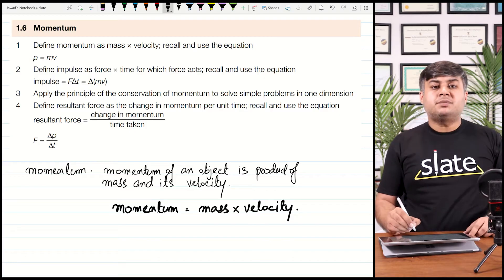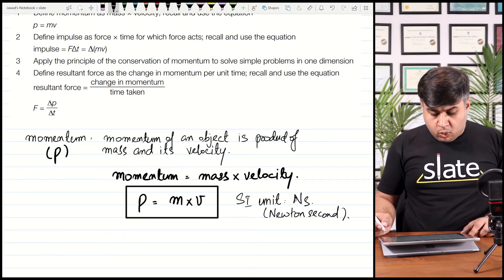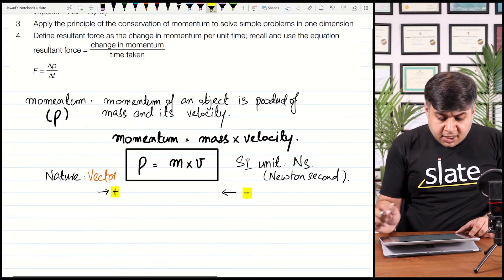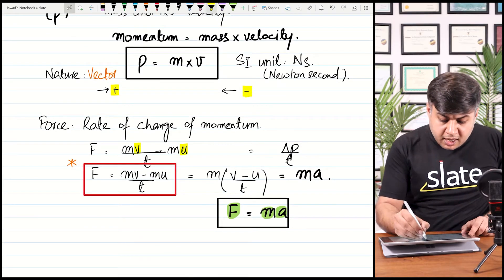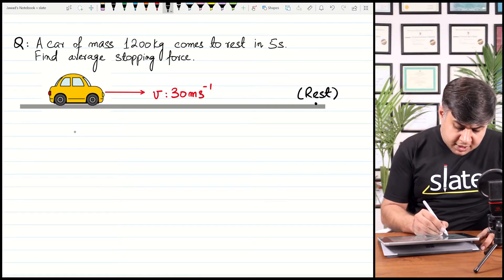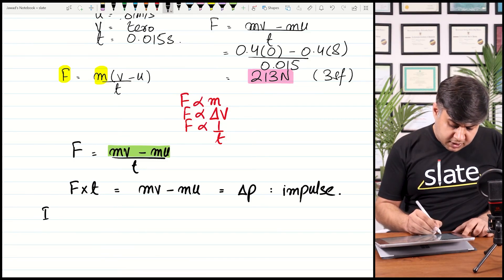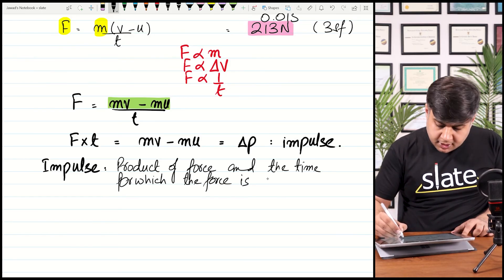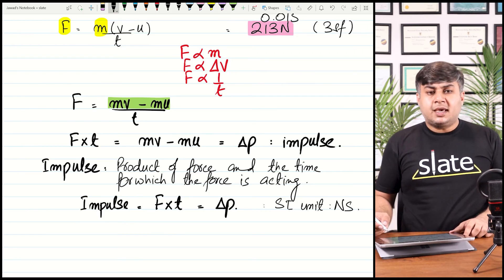Momentum | Part 1: Force and Impulse | O Level Physics | Jawad Tariq | SLATE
Kick off your understanding of momentum with Jawad Tariq in Part 1 of our Momentum series! This O Level Physics video introduces the concepts of force and impulse, essential building blocks for mastering momentum. Learn how force and impulse are interconnected and how they play a crucial role in changing an object's momentum.

Key topics covered:
- Introduction to momentum and its relation to force
- Understanding impulse and its impact on momentum
- The mathematical relationship between force, impulse, and momentum
- Real-life examples and problem-solving techniques

This video is part of the SLATE educational series, offering clear and comprehensive explanations to help you succeed in O Level Physics.